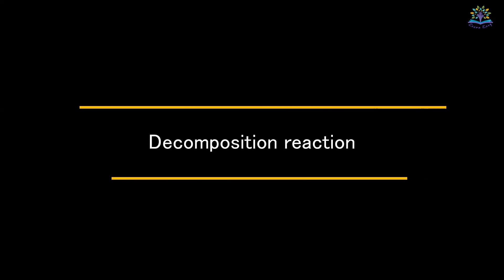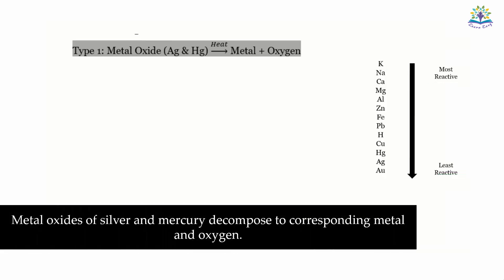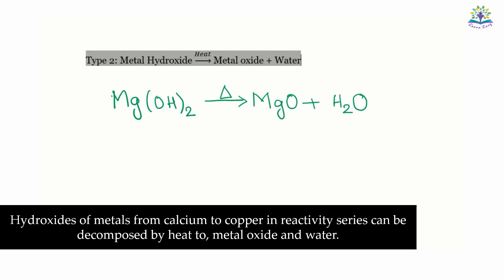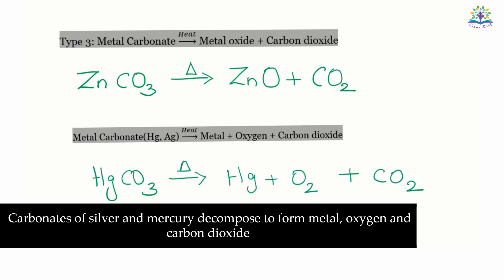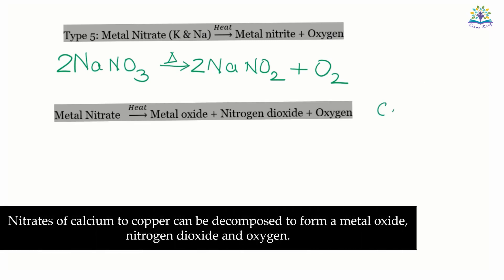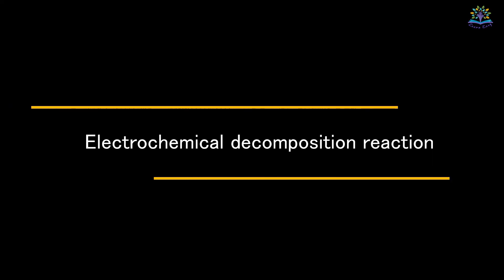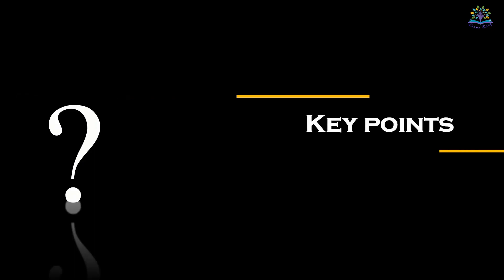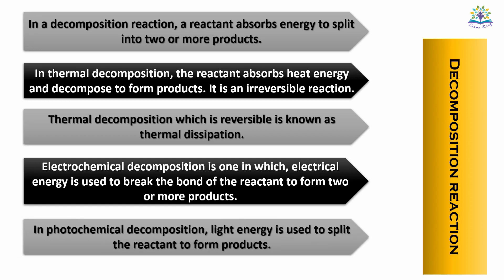Decomposition Reaction | Types of reaction Part 2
In this video, I have explained what is a decomposition reaction and its types with examples. The key points to questions related to this section are given at the end of this video.

0:00 Introduction
0:17 Decomposition Reaction
0:35 Thermal decomposition
0:57 Decomposition of metal oxide - Silver oxide by heat
1:18 Decomposition of metal hydroxide - Magnesium hydroxide by heat
1:40 Decomposition of metal carbonate - zinc carbonate, mercury(II) carbonate  by heat
2:10 Decomposition of metal bicarbonate - sodium bicarbonate by heat
2:26 Decomposition of metallic nitrates - sodium nitrate, lead nitrate, and silver nitrate by heat
2:54 Heating hydrated salt - copper sulphate
3:01 Thermal dissipation or thermal dissociation
3:17 Electrochemical decomposition
3:37 Photochemical decomposition
3:50 Keypoints